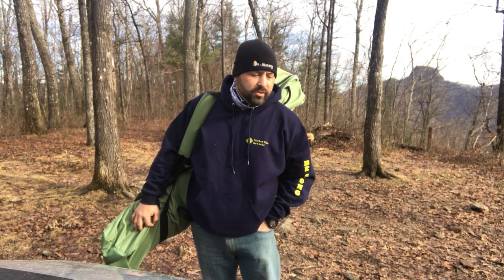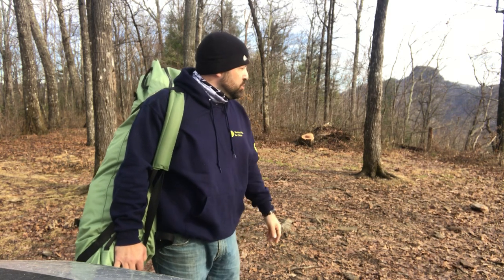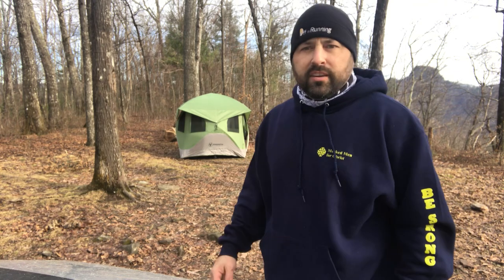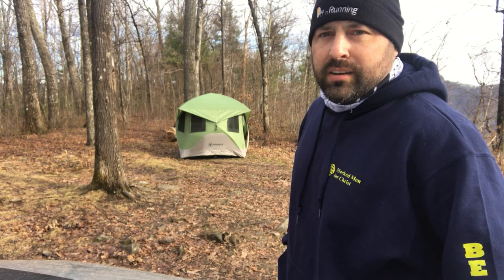The Gazelle T-3 Hub Tent - Setup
I’ve been a camper and avid outdoorsman for over 2 decades. Most of my camping has been through backpacking but I’ve recently switched over to an Overland style of camping. Overlanding is exploring the outdoors though vehicle dependent travel. You can get to some beautiful destinations with an appropriately equipped rig.

Many people in Overlanding utilize rooftop tents. RTT are awesome and incredibly cool looking to boot. However, they’re incredibly expensive, weigh over 100lbs and add to the height of your truck, not to mention decreased gas mileage.

I looked and looked for a good ground tent to go with instead of a RTT. I wanted quality and easy setup. Also, I wanted roominess and the ability to stand inside. I found Gazelle Tents though a review of them on YouTube by Overland Bound. Right then, I knew Gazelle was the one I wanted.

I ordered one and when I got it, I was so excited that I set it up in my living room just to see how easy it really was to setup. True to fashion, it only takes a couple minutes! I used it at the Linville Gorge the last weekend of the year and I have to say, hands down, the Gazelle T-3 is the best tent I have ever owned!